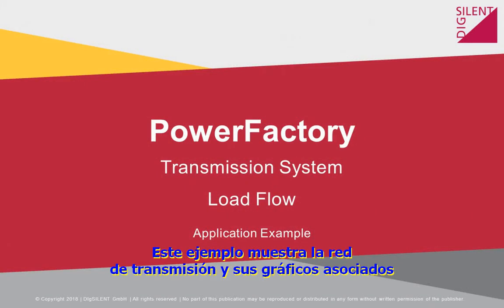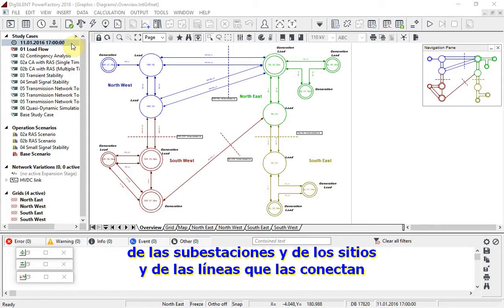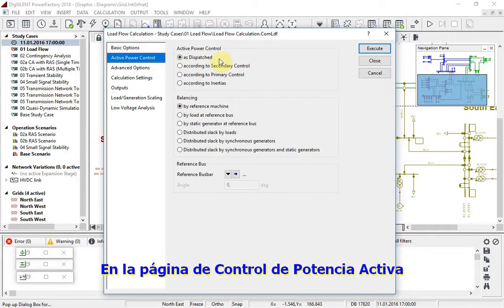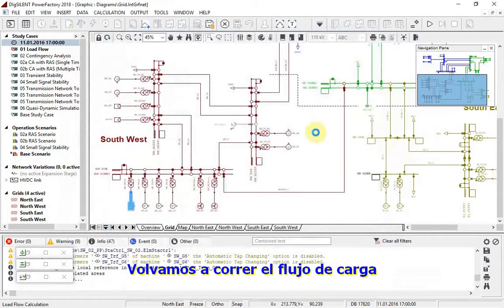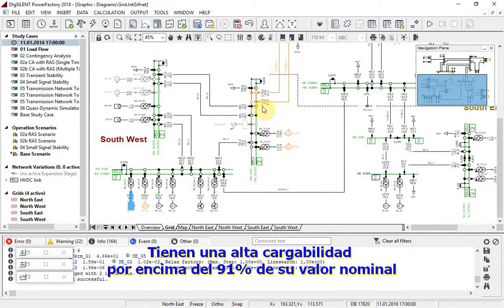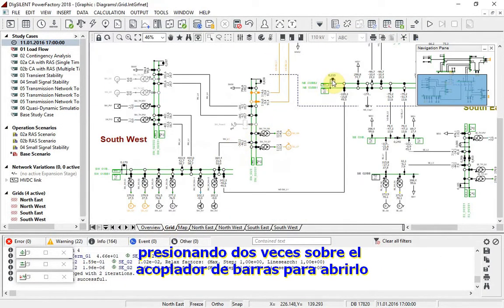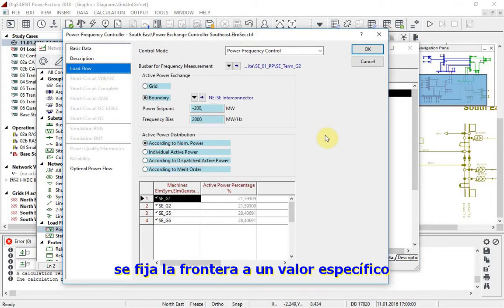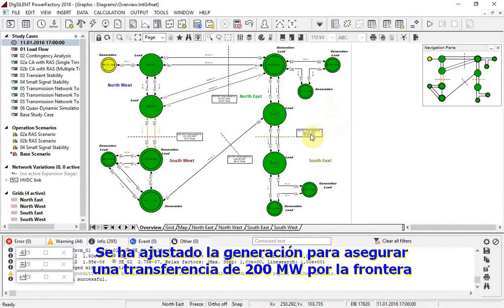01 - Flujo de Carga - Transmisión 2019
Ejemplo de PowerFactory 2019 - Transmisión, Video Ejemplo subtitulado.
El proyecto tiene un pequeño sistema de 400kV con 4 redes con generadores síncronos y renovables (eólicos y fotovoltaicos). Las cargas tienen perfiles diarios y estacional.